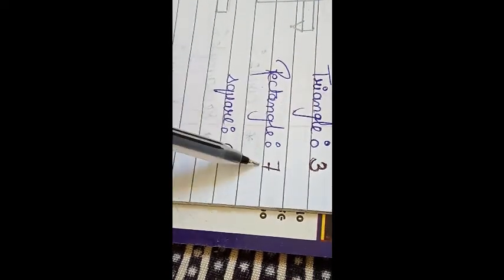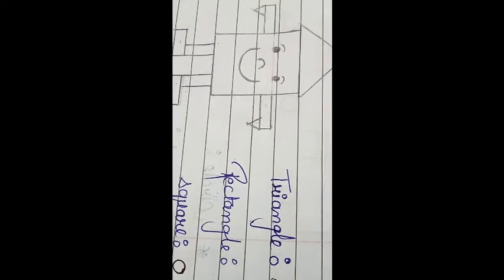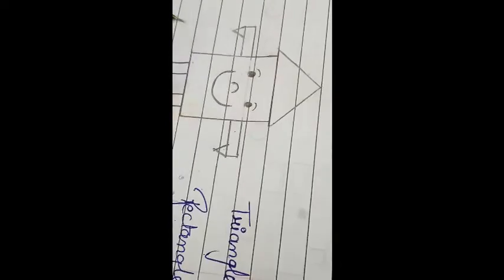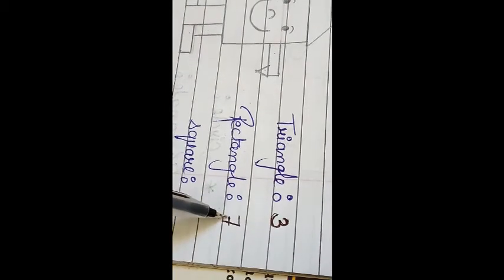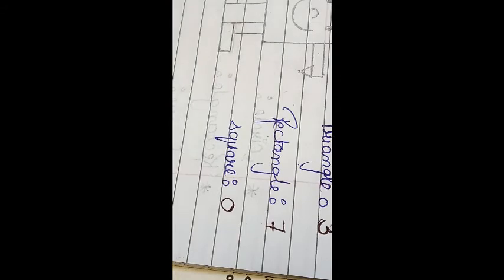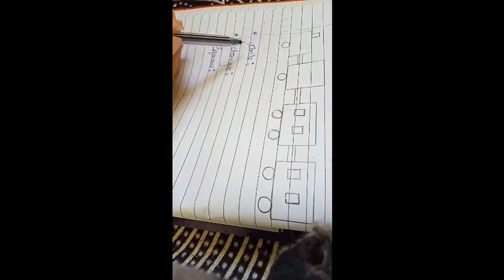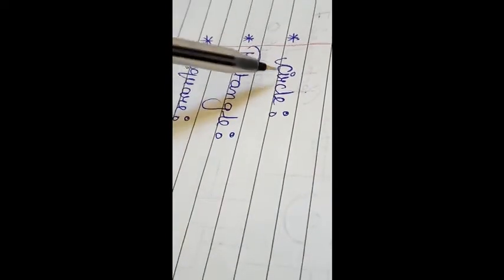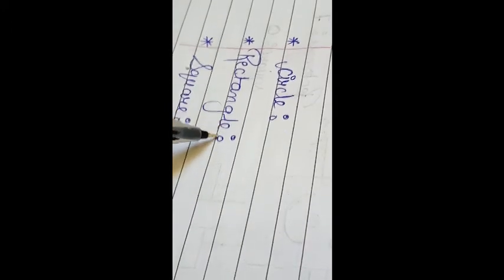Maths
Grade -1
Shapes